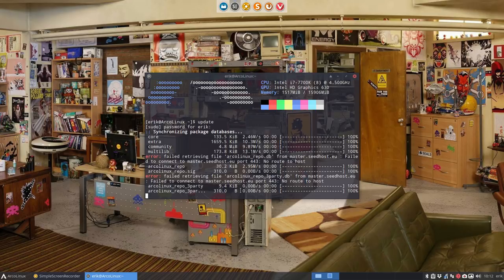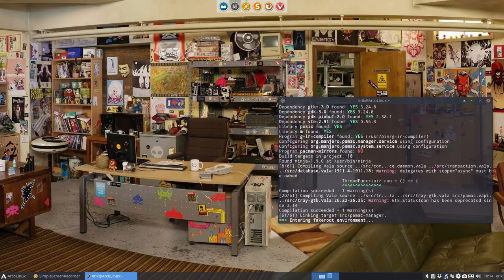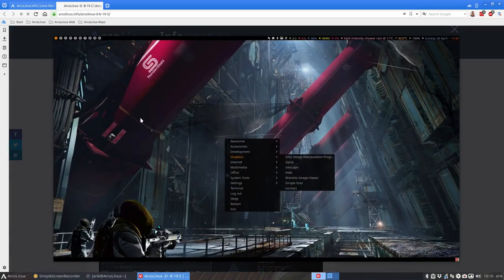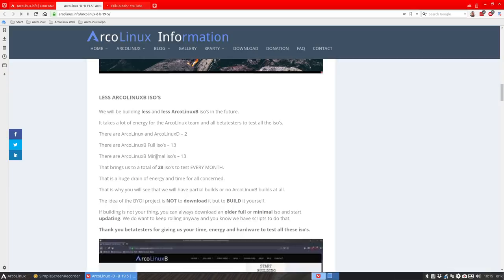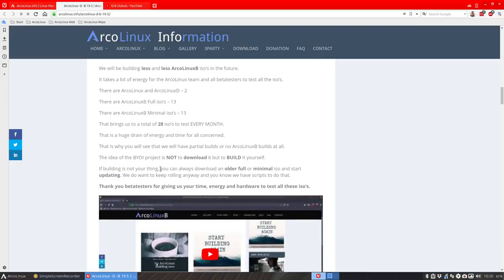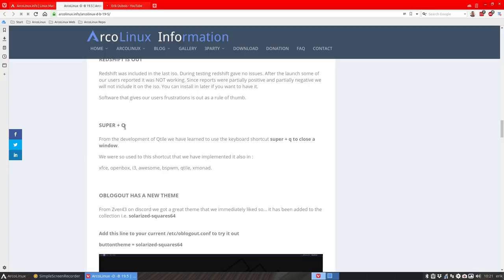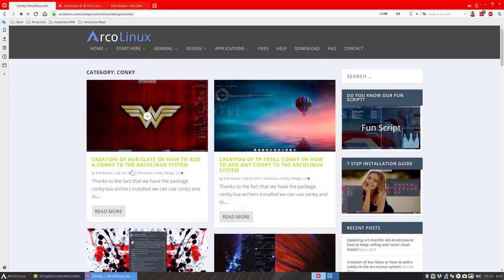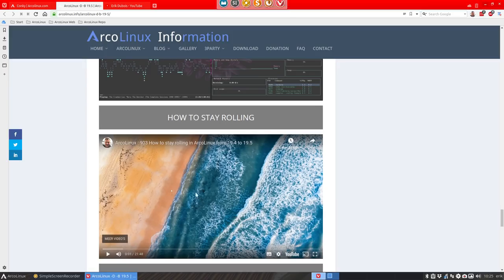ArcoLinux : 904 what changed in ArcoLinux 19.05